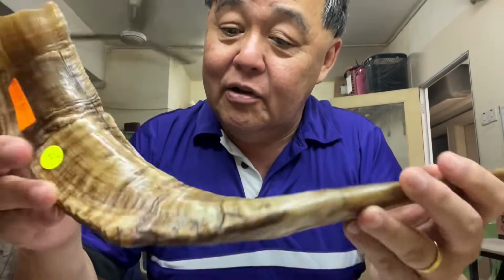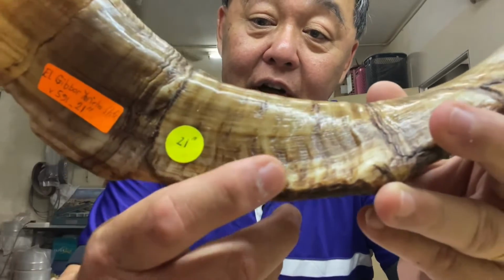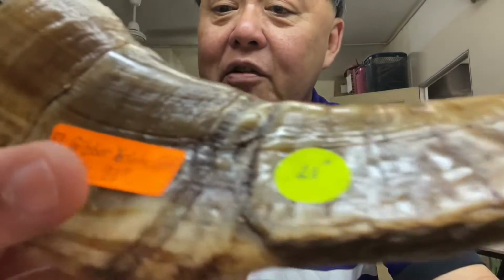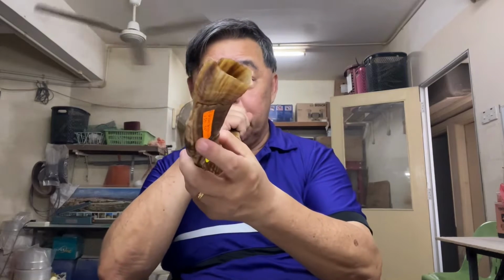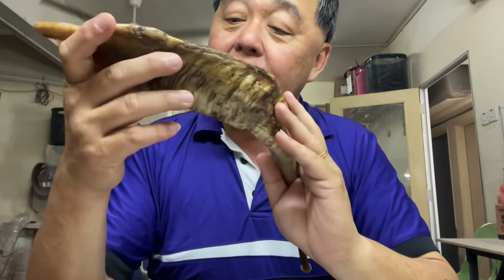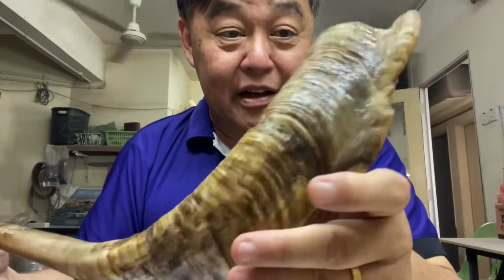SOLD •ShofarMaker v591_21”. El Gibbor Yericho Shofar. Full Natural.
A Strong Mellow Mature Fine Tuned Double Tone Shofar.
Olive cream colours.
A slight polished out of the natural patterns of the ribs & grooves with Battle Scars and Growth Marks still seen of the horn.
Tq for your support. Gbu.
My Utmost for His Highest.